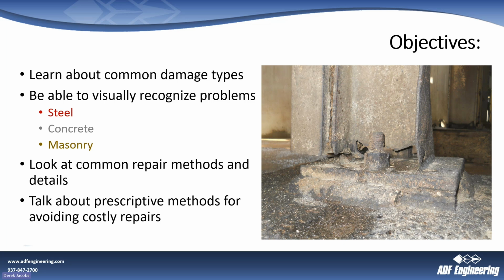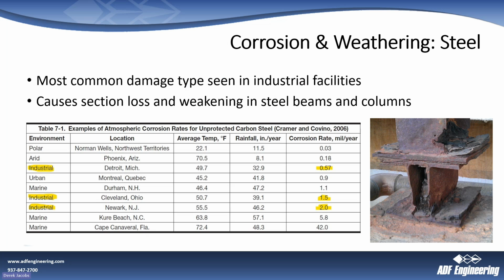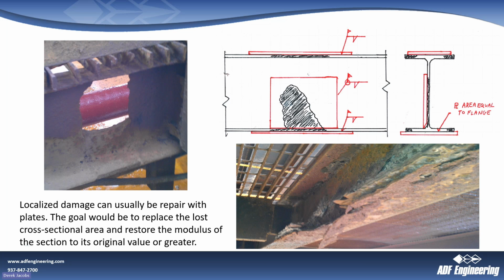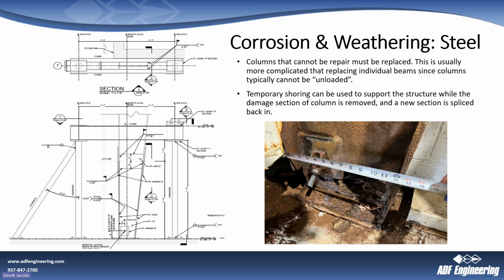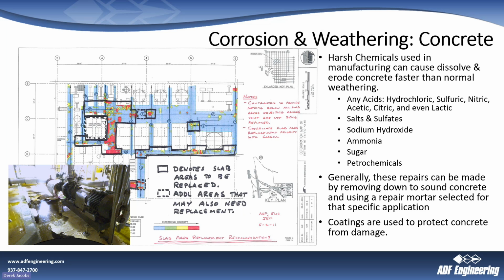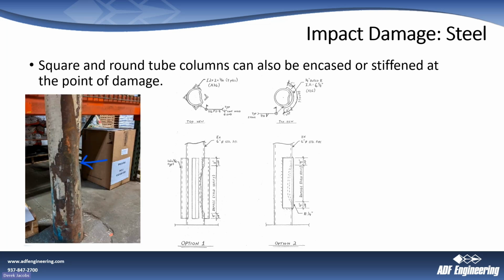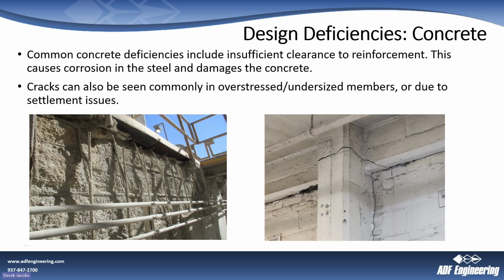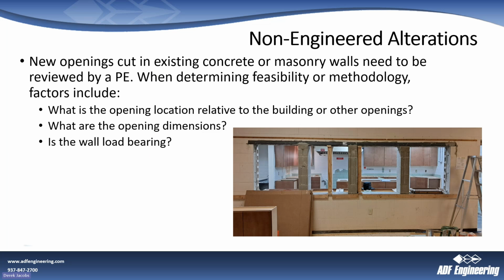Structural Engineering Series Structural Repair Strategies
Are you a non-structural engineer or plant project manager looking to better understand the concepts behind steel and concrete repairs?

In this webinar Derek breaks down concepts behind repairs for steel and concrete due to:
Corrosion & weathering
Impact damage
Design deficiencies
Construction deficiencies
Non-engineered Alterations

Upon completing this webinar, you'll have a better understanding of the optimal strategy to employ when addressing steel and concrete repairs.

This webinar is for:
For Plant Engineers & Managers
Maintenance Managers
EHS Team members

About Derek Jacobs, S.E., P.E.

Derek is a seasoned Structural Engineer and Project Manager with over 16 years of experience. Since joining ADF Engineering in 2011, he has worked on various projects, including facility building additions, equipment access walkways, and foundation systems.

His expertise covers structural condition assessments, OSHA compliance, and wind and seismic design. Derek is skilled in personnel management, project definition, proposal development, and cost estimation, as well as collaborating with contractors and providing on-site construction support.